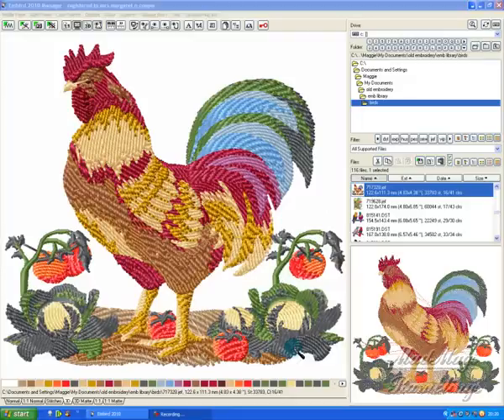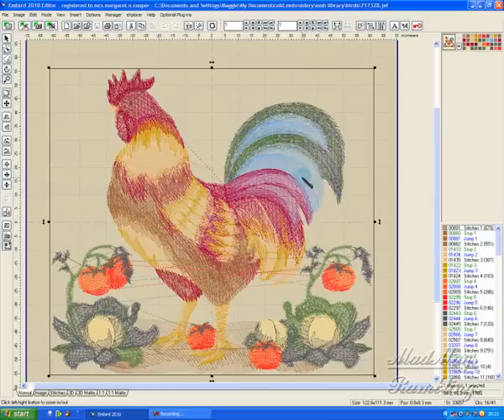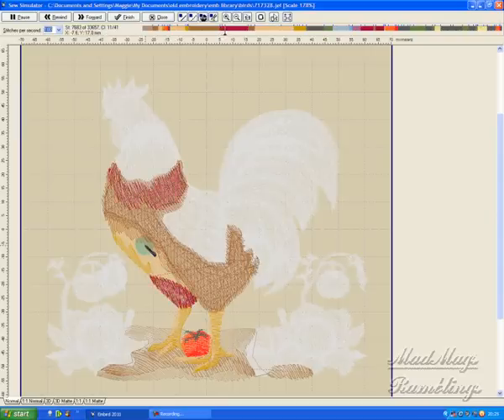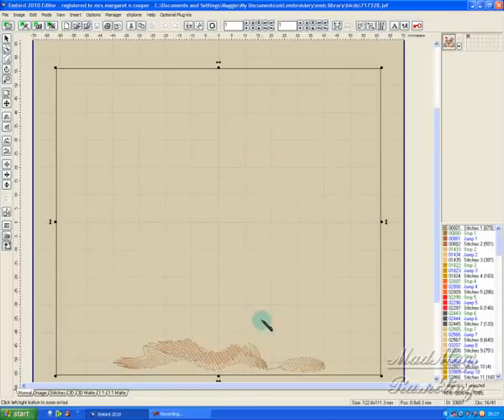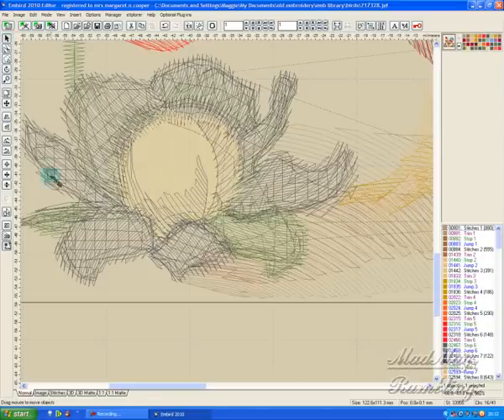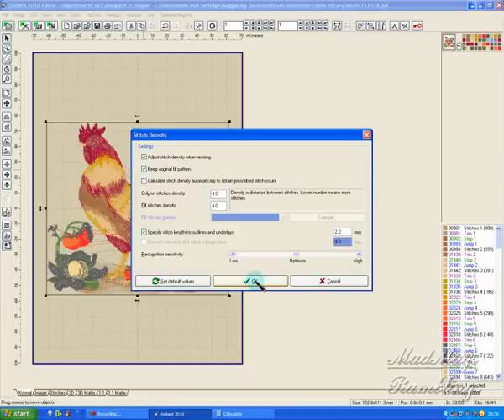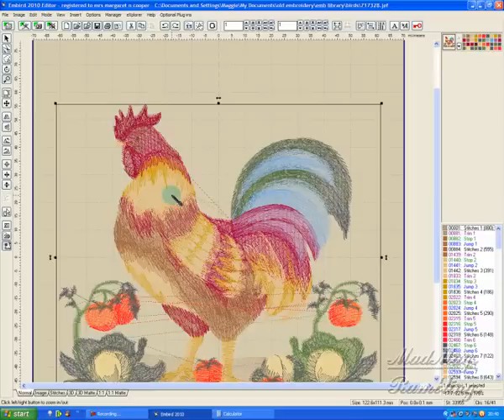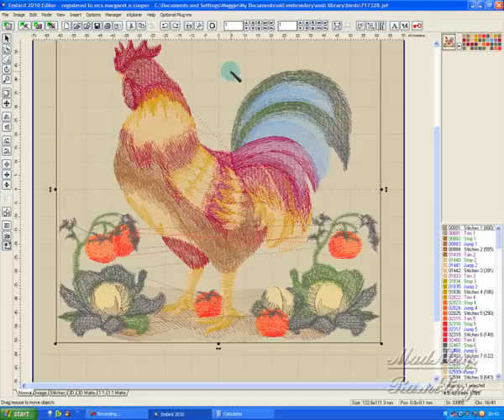using embird editorto resize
how to resize in embird editor and why it is not a good idea to blindly resize or  colour sort purchased designs.